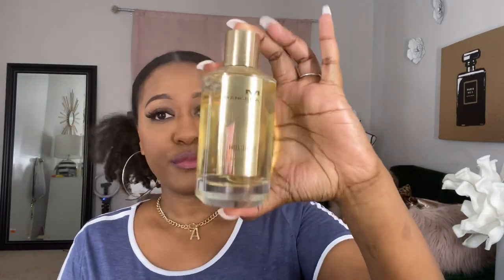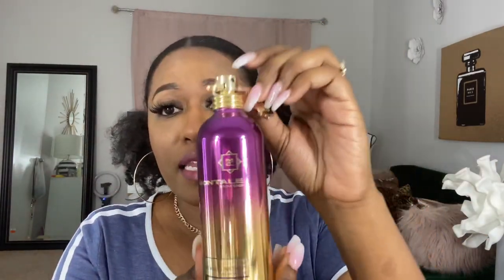7 Mancera & Montale Perfumes | The Good, Bad & Sexy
Hey yall! Let me clarify. I do love many of these perfumes. My issues with the entire house is that many of them smell sooo similar and a lot of the time they don’t smell like the name of the fragrance. With that being said, in this video I show you my collection of Mancera and Montale and what I like or dislike about each one. Which ones are your faves. Let me know down below.

Perfumes Mentioned:
Mancera Wild Candy
Mancera Python
Mancera Holidays
Mancera Roses Vanille
Montale Sensual Instinct
Montale Deep Purple
Montale Starry Nights